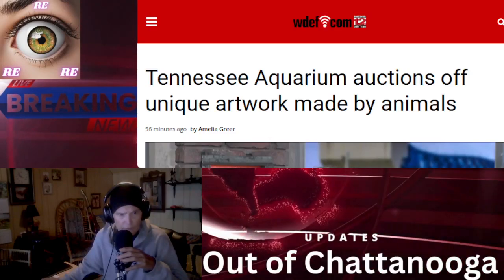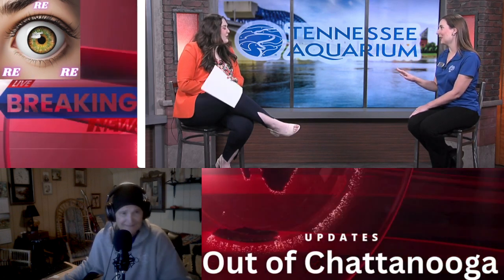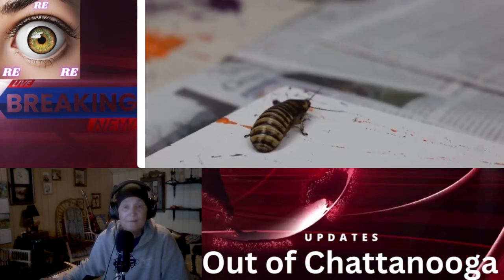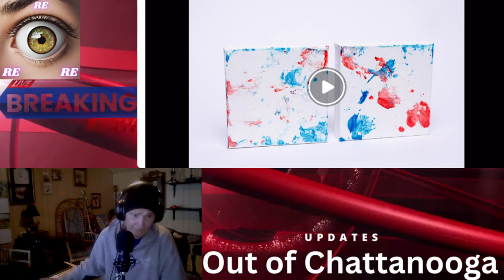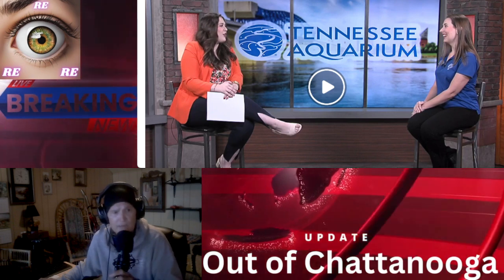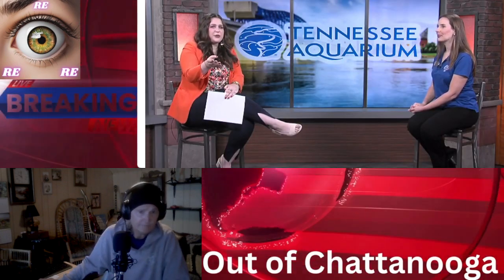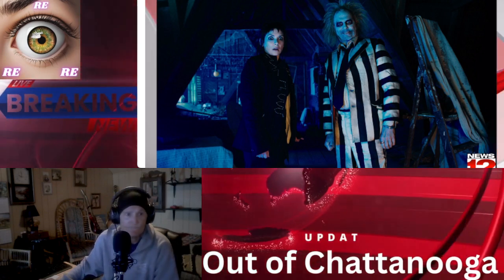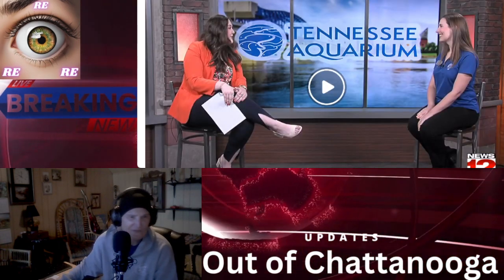Action- News- Live